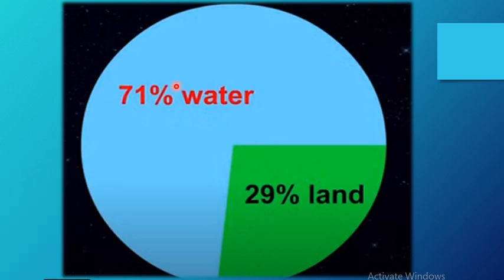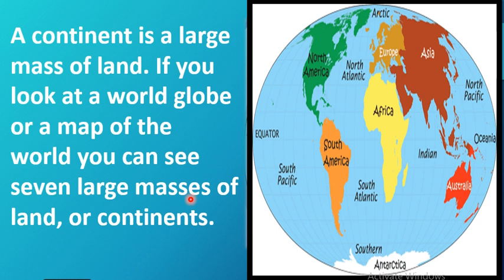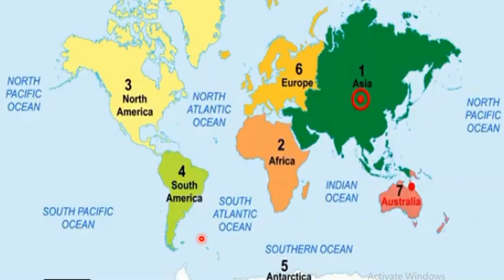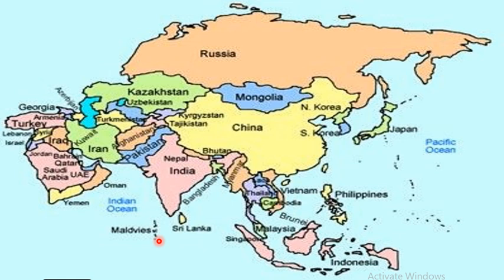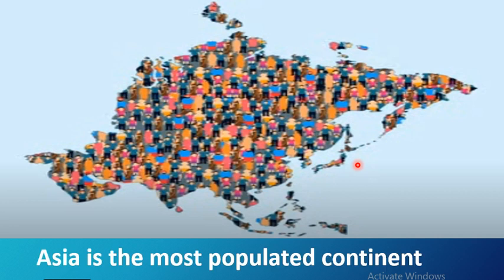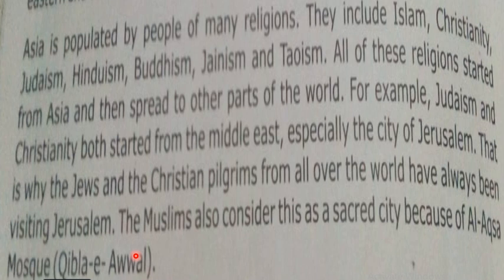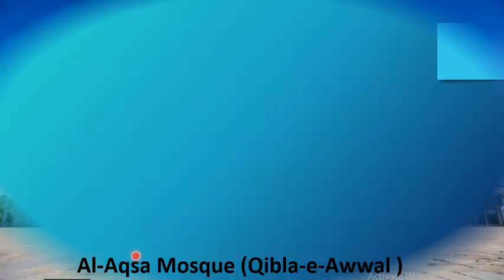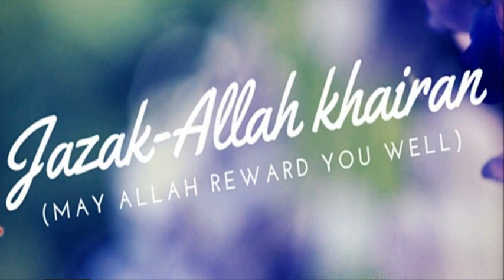SSt III: Some Continents: Unit 8: Part 1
For Primary Classes